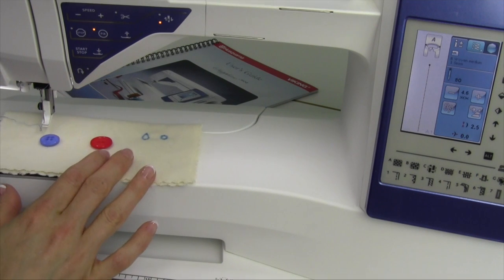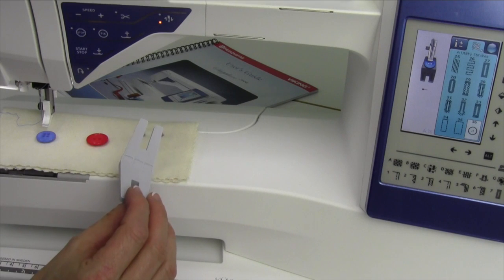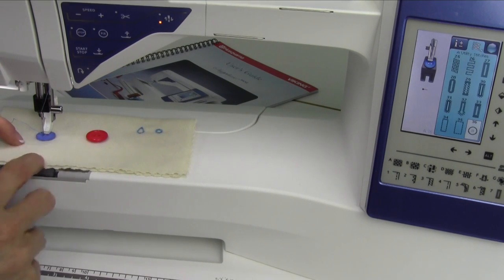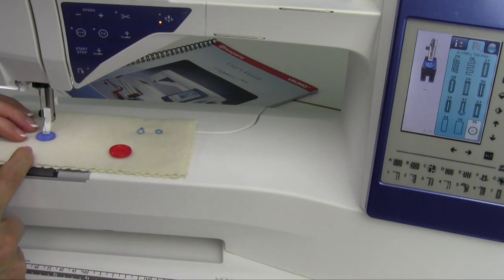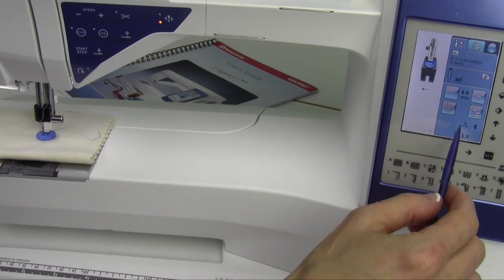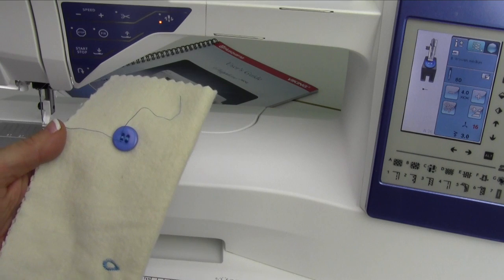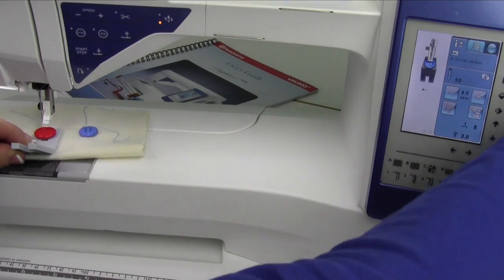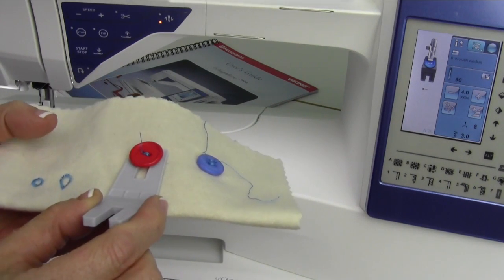Husqvarna Viking Sapphire 960 32 Sewing on Buttons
Sewing on buttons with the Husqvarna Viking Sapphire 960